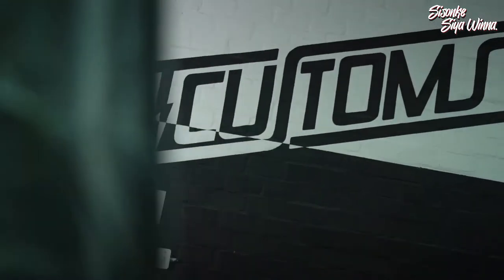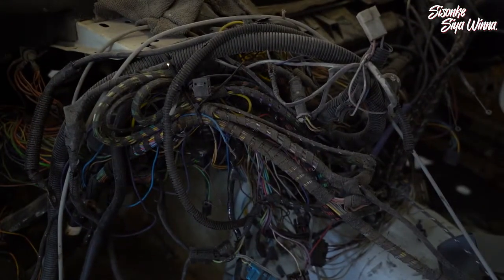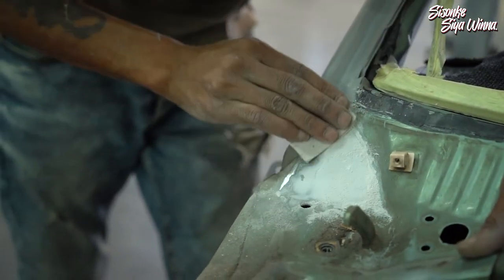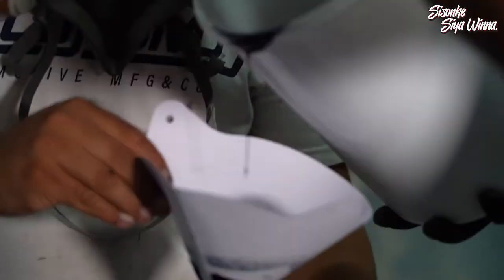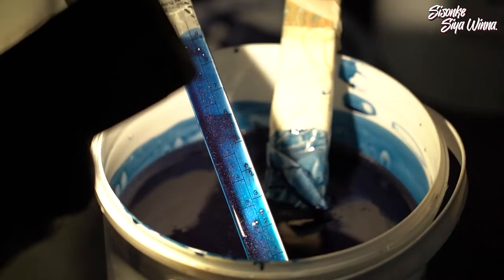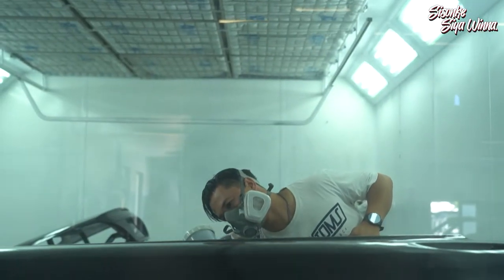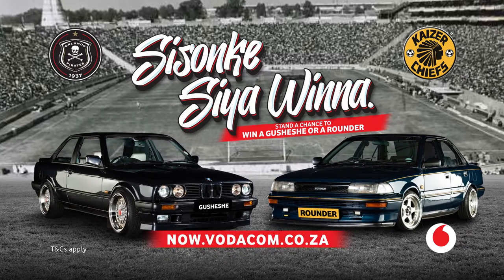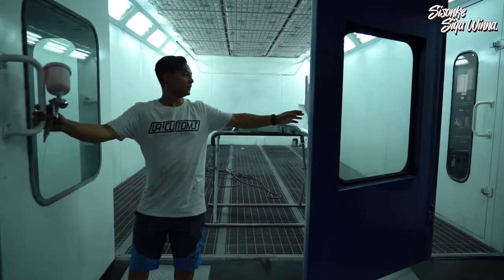BMW Gusheshe Up For Grabs With Vodacom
Vodacom is giving away the iconic BMW Gusheshe  to one lucky Orlando Pirates fan.

Follow this link for competition details